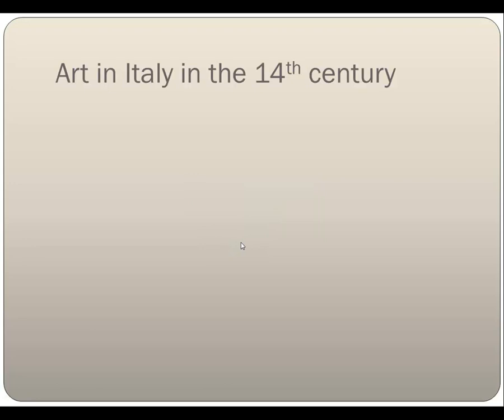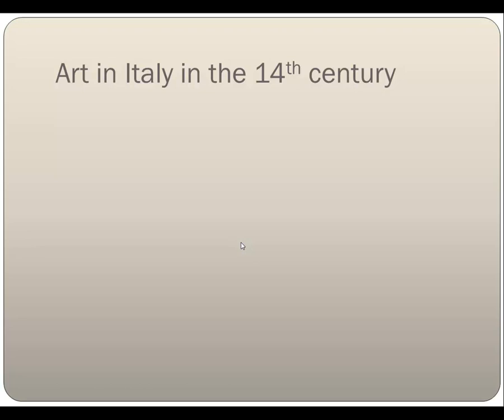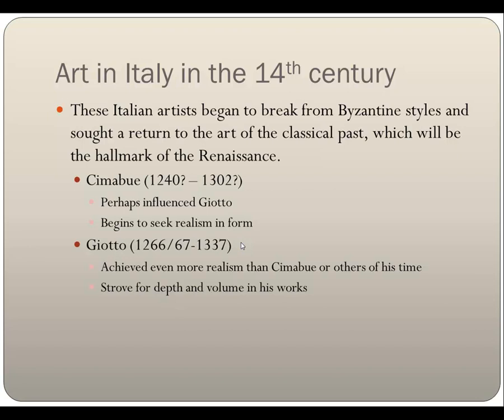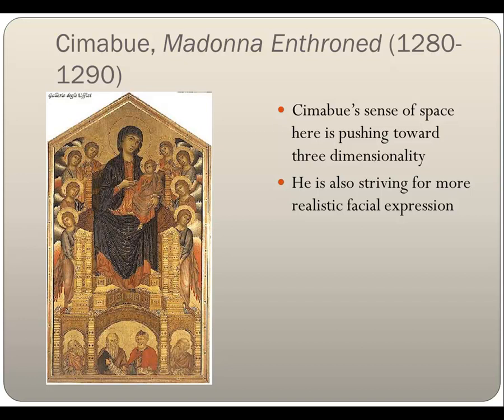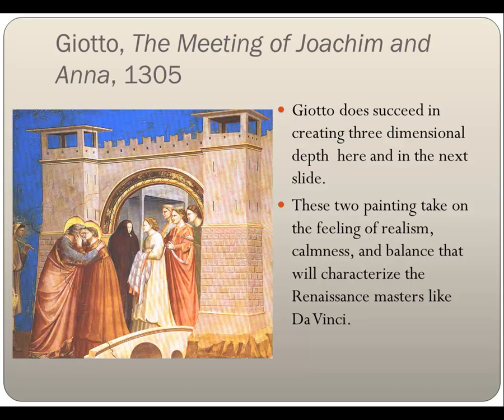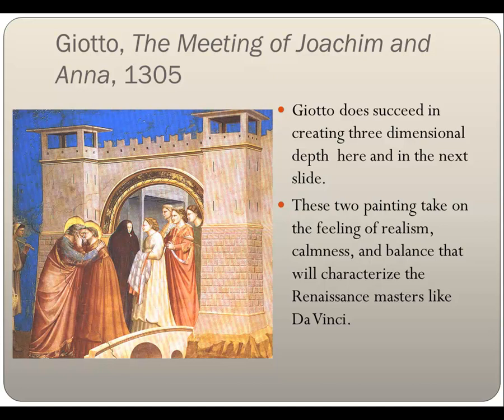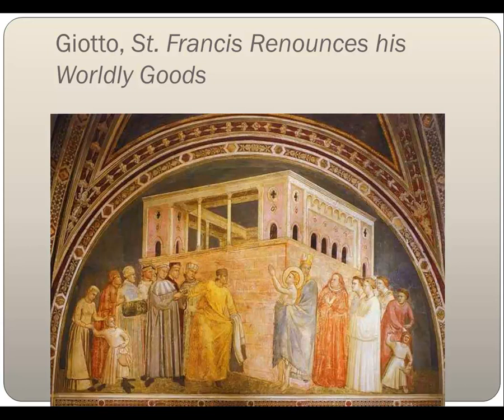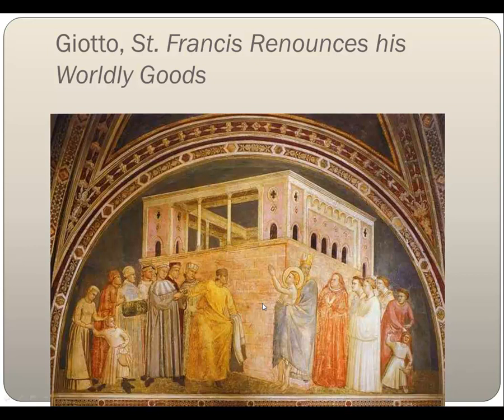Art in Italy in the 14th century Lecture